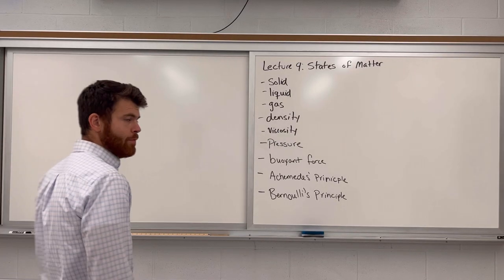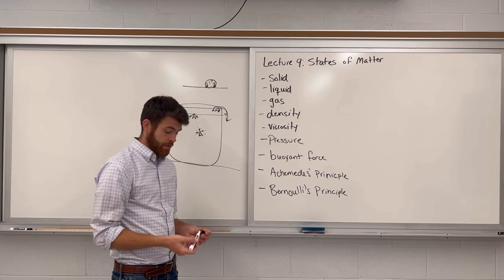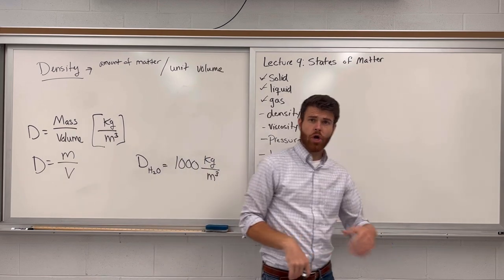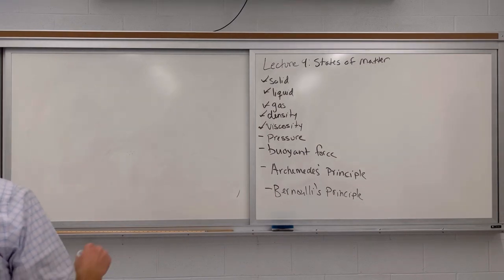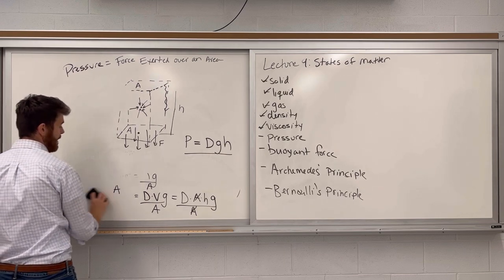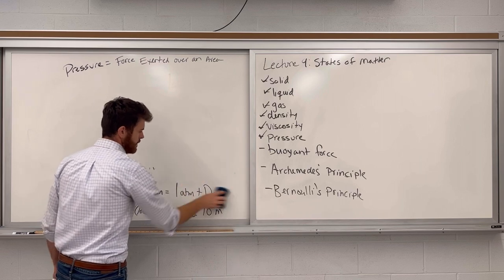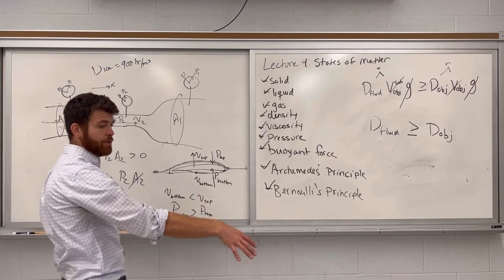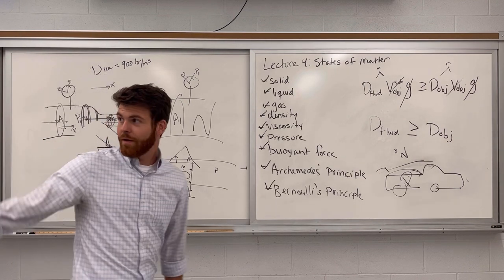PHYS 1000 Lecture 9: States of Matter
This lecture covers density, pressure, Archimedes’ principle, and Bernoulli’s principle